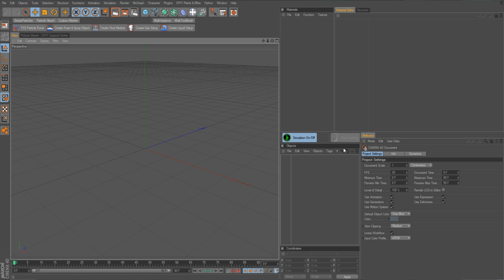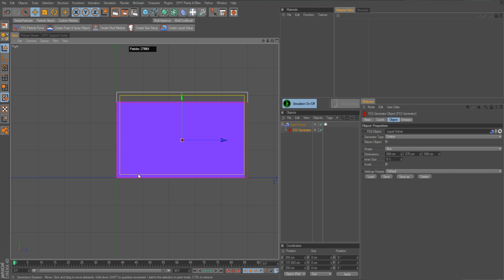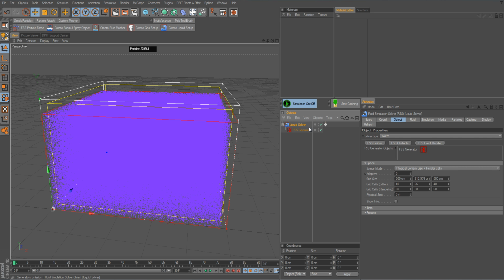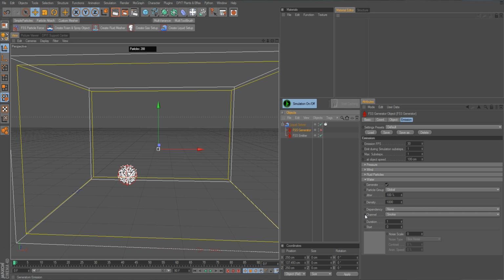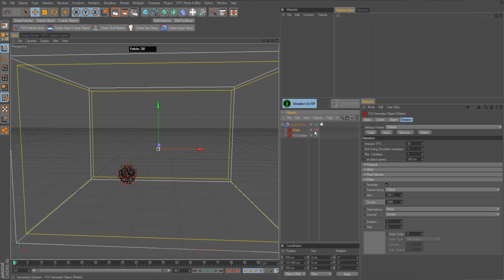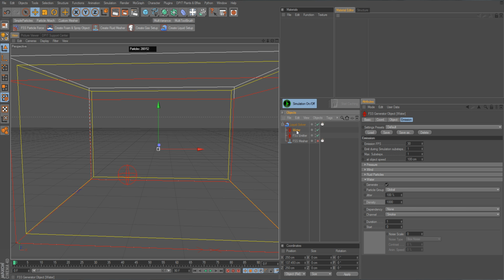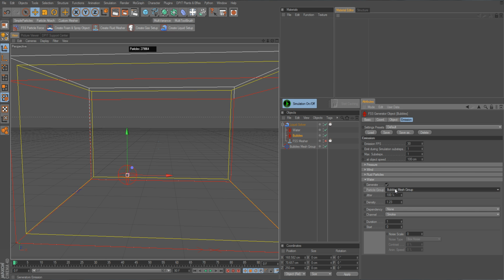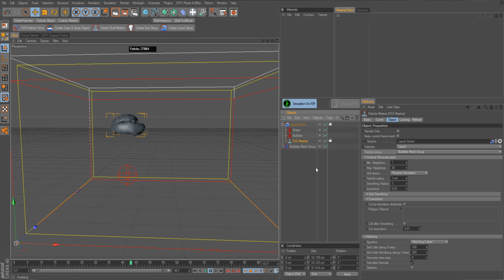Bubbles with Variable Density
This tutorial shows how to approximate bubbles with DPIT Effex 1.6 and how to use Variable Density and Particle groups to do so. There are no surface tension forces involved.